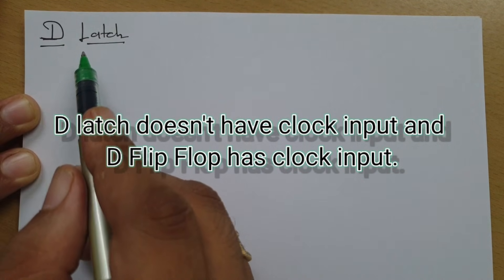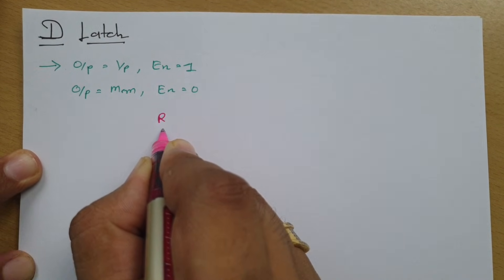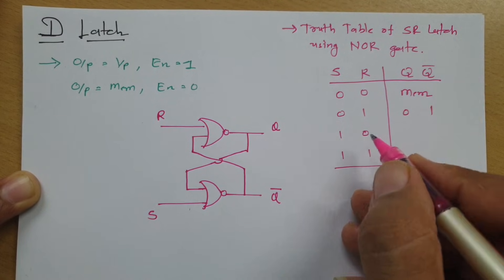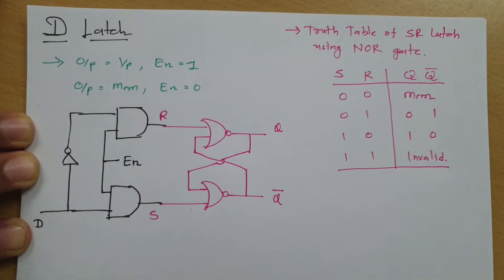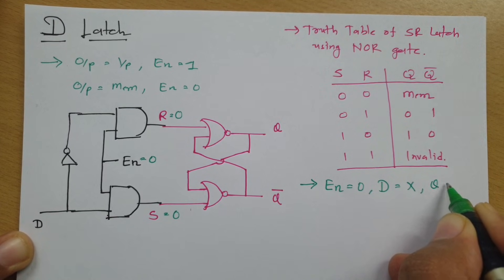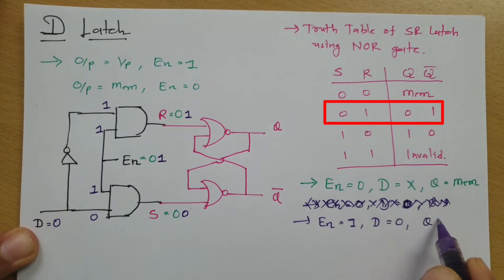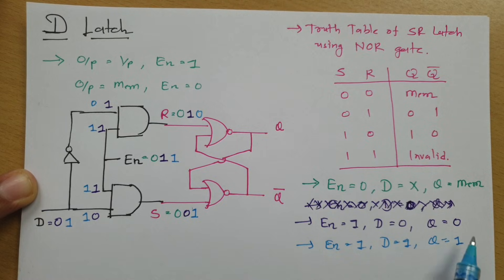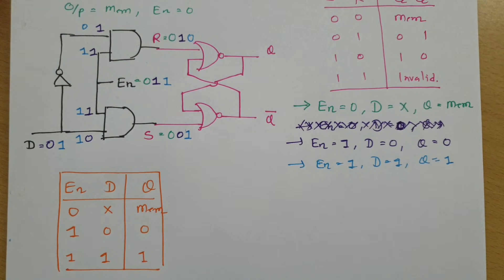D Latch Explained: Basics, Working, Circuit, Case Study & Truth Table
D Latch is covered by the following Timestamps:

0:00 - Digital Electronics - Sequential Circuits
0:15 - Comparison of D Latch and D Flip Flop
0:33 - Working of D Latch
1:13 - Circuit of D Latch
3:46 - Case Study of D Latch
6:39 - Truth Table of D Latch

Following points are covered in this video:

0. Digital Electronics - Sequential Circuits
1. Latch
2. D Latch
3. Comparison of D Latch and D Flip Flop
4. Circuit of D Latch
5. Working of D Latch
6. Truth Table of D Latch